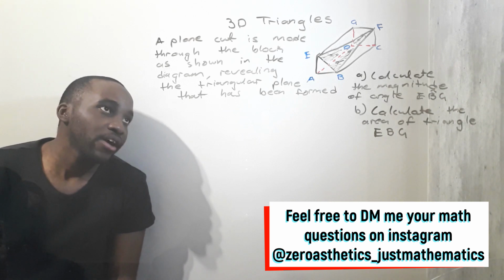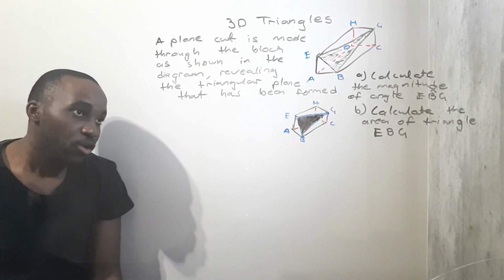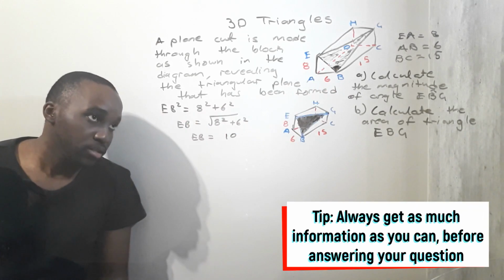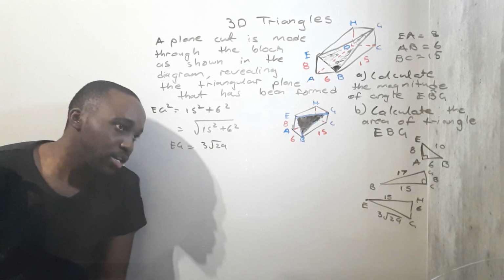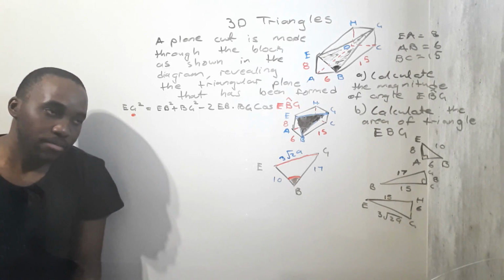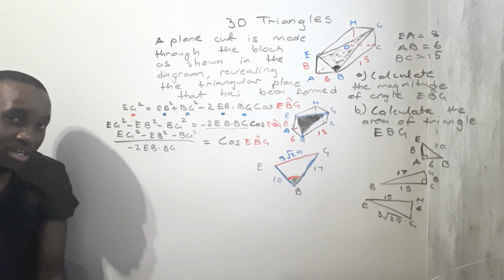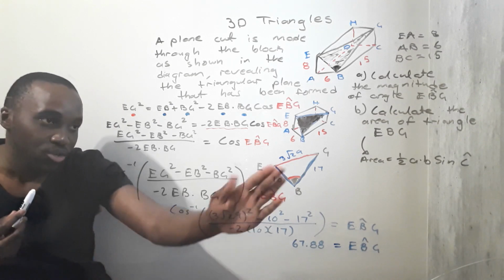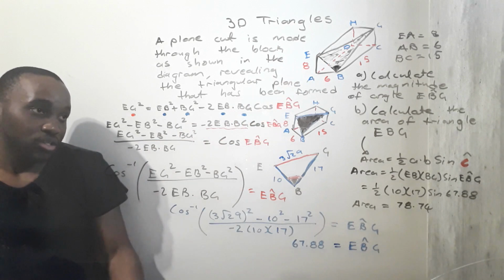Trigonometry Grade 12, 3D Triangles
Explore the complexities of 3D triangles in this Grade 12 trigonometry tutorial! This video covers key concepts and techniques for solving problems involving triangles in three dimensions. Learn how to apply trigonometric principles to analyze and solve 3D triangle problems effectively. Whether you're preparing for exams or just looking to enhance your understanding, this video provides essential insights and strategies to tackle 3D triangles with confidence.